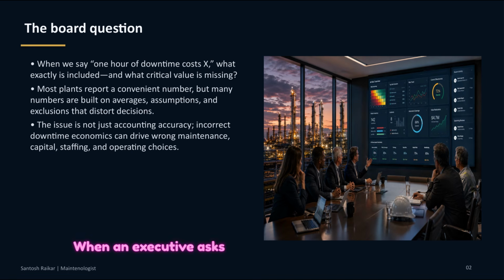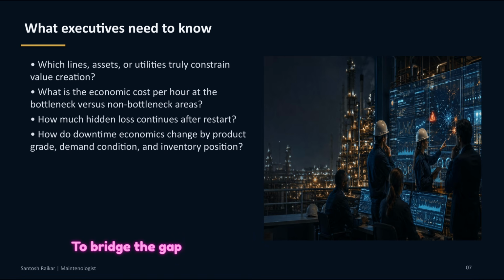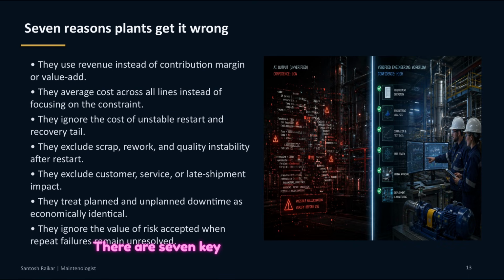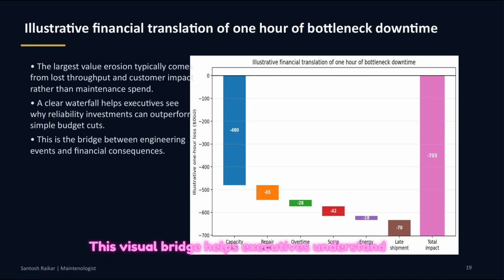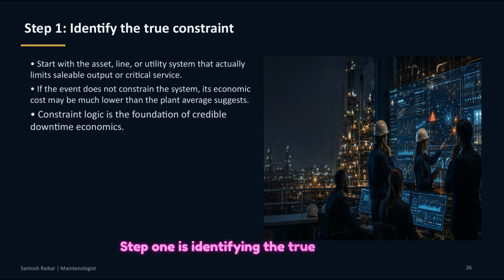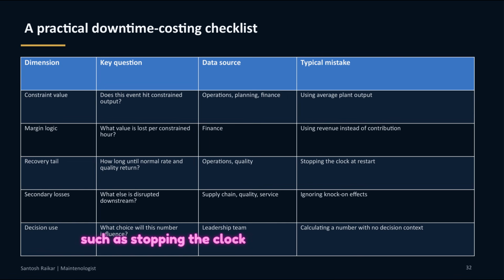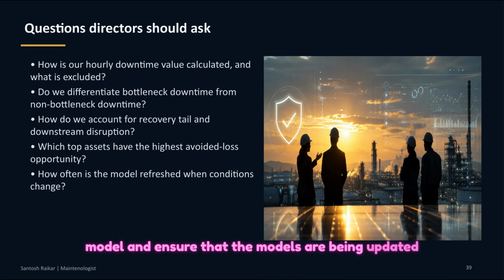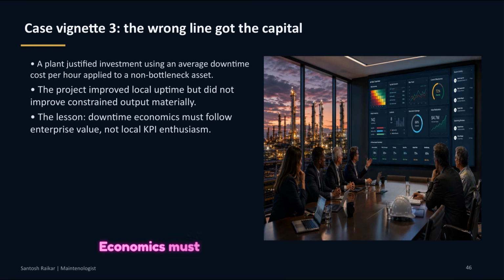THE REAL COST OF ONE HOUR OF DOWNTIME, Why Most Plants Calculate It Incorrectly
THE REAL COST OF ONE HOUR OF DOWNTIME
Why Most Plants Calculate It Incorrectly

Presentation Video Description | Presented by Santosh Raikar

What does one hour of industrial downtime really cost? Most plants have a number—but many of those numbers are built on averages, incomplete assumptions, and cost categories that dramatically understate the true business impact.
In this presentation, Santosh Raikar explores why downtime economics should be treated as a board-level business issue, not simply as a maintenance KPI. The presentation challenges the common practice of using one plant-wide hourly figure and shows how the real cost depends on where the constraint sits, what product is running, how long recovery takes, and what secondary losses follow the event.
The central message is simple: one hour of downtime is not one universal number. An hour lost at a true production bottleneck can destroy far more value than an hour lost on a non-constraint asset—and the economic loss often continues even after the equipment has technically restarted.
WHAT THIS PRESENTATION COVERS
• Why downtime affects EBITDA, cash flow, customer service, working capital, and enterprise risk—not only maintenance cost.
• Why plant-wide average cost-per-hour calculations can drive poor maintenance and capital decisions.
• Why revenue is often the wrong starting point and why contribution margin or value-add is usually more useful.
• How bottleneck downtime differs economically from non-bottleneck downtime.
• The hidden cost layers behind one lost hour: production loss, repair labor, contractors, overtime, quality loss, energy waste, expedite cost, and customer impact.
• Why the cost does not end when the machine restarts—the “recovery tail” can continue through reduced speed, unstable quality, and inefficient operation.
• Why planned and unplanned downtime should not automatically be valued the same way.
• How product mix, season, demand, inventory position, and operating context change the value of a lost hour.
• A practical five-step framework for building decision-grade downtime economics.
• How Finance, Operations, Maintenance, and Engineering should validate the model together.
• How downtime economics can improve outage scope, bad-actor prioritization, spare-parts strategy, predictive monitoring, redesign decisions, and capital requests.
• What an executive downtime-economics dashboard should show.
• Case vignettes showing how low repair cost can hide high business impact and how local uptime improvement can create little enterprise value.
THE CORE LEADERSHIP QUESTION
When we say “one hour of downtime costs X,” what exactly is included—and what important value is missing?
The presentation argues that a credible downtime-cost model should follow the economic constraint, reflect actual business context, include direct and hidden losses, and be accurate enough for the decision being made. A simple estimate may be fine for awareness, but major reliability or capital decisions require a more rigorous model.

If this presentation adds value to your organization, please LIKE the video, SHARE it with your Operations, Maintenance, Engineering, Reliability, and Finance teams, and SUBSCRIBE to Maintenologist for more industrial maintenance, reliability, asset-management, and leadership presentations.

The views presented are those of the presenter and do not necessarily represent the policies, practices, or positions of any current or former employer, client, OEM, or other organization. No confidential or proprietary plant information is intended to be disclosed.
Industrial images and illustrations used in the presentation may include original AI-generated or custom-created visuals. Charts, frameworks, diagrams, and explanatory graphics were created specifically for educational and conference use.

This content is not financial, legal, regulatory, or investment advice. Operational and investment decisions should be based on qualified engineering review, financial validation, site procedures, safety requirements, regulatory obligations, and professional judgment.

Presenter Credit
Santosh Raikar | Maintenologist